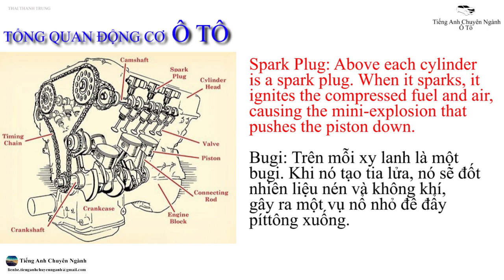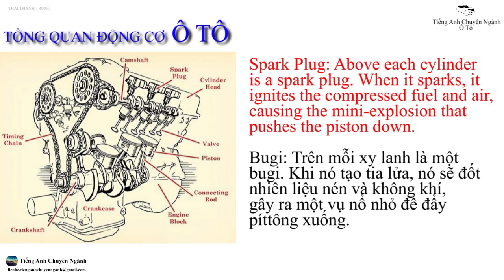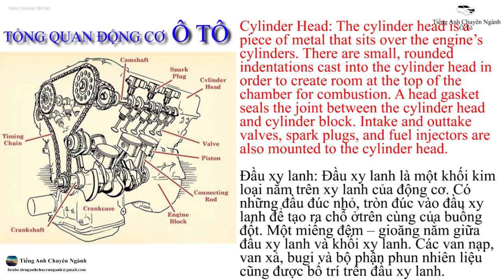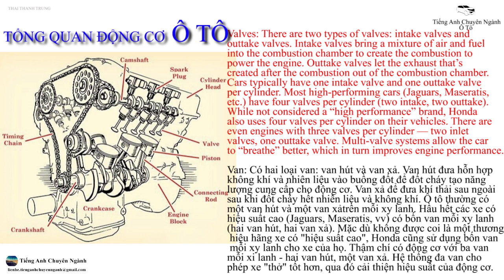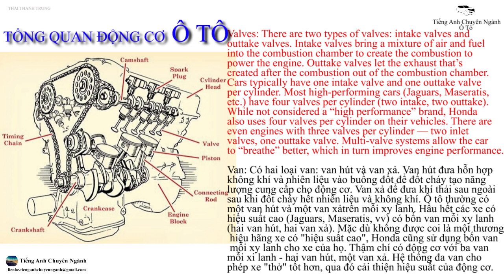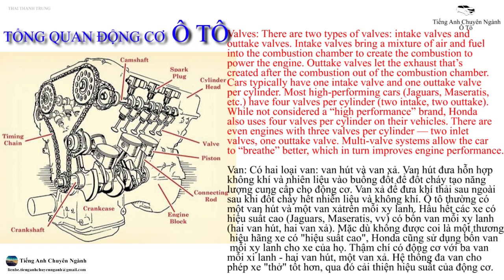[Tiếng Anh Sửa Chữa Ô Tô] - Tổng quan chi tiết động cơ ô tô 2(Overview of automotive engine details)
--Tiếng Anh Chuyên Ngành Sửa Chữa Ô Tô Bằng Hình Ảnh--
Tổng quan chi tiết động cơ ô tô 2 (Overview of automotive engine details)
1000 Từ tiếng anh thông dụng và Các Cụm từ Tiếng Anh Chuyên Ngành - Chủ đề Xe Ô Tô. Một ngành đang và sẽ cực kì HOT ở Việt Nam trong tương lai gần.
Hãy bình luận ý kiến của các bạn về video để kênh có động lực phát triển thêm nhé.
Hy vọng với video sẽ giúp các bạn hiểu hơn về cách phát âm cũng như bổ sung thêm vốn từ vựng tiếng anh cho các bạn. Video được thực hiện có phiên âm cũng như nghĩa đầy đủ của từ. Giúp các bạn đi sâu hơn về Xe Ô Tô và dần có niềm đam mê mãnh liệt hơn với ngành Ô Tô.
Cảm ơn các bạn đã theo dõi kênh video của mình. Nếu có thắc mắc hay chưa hài lòng về nội dung video vui lòng comment để được hỗ trợ cũng như giúp kênh mình có kinh nghiệm khắc phục lỗi và đừng quên bấm nút "Đăng ký" kênh youtube để theo dõi video mới nhất từ mình nhé. Hẹn gặp lại cac bạn ở những video sau.